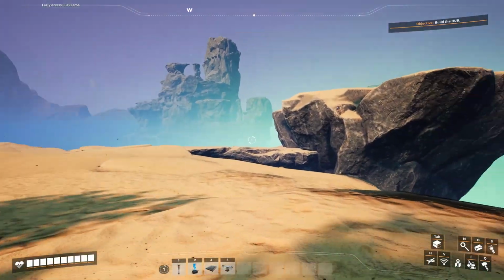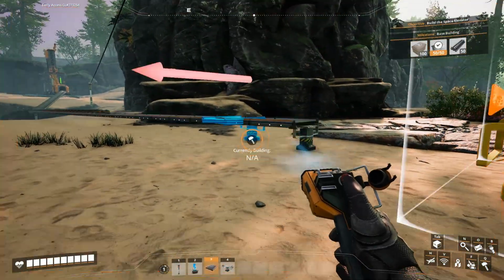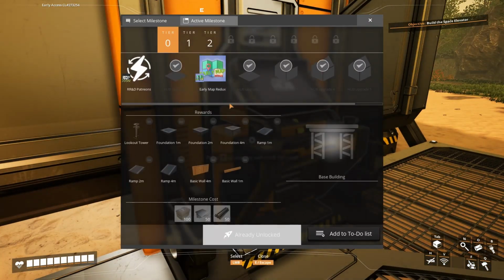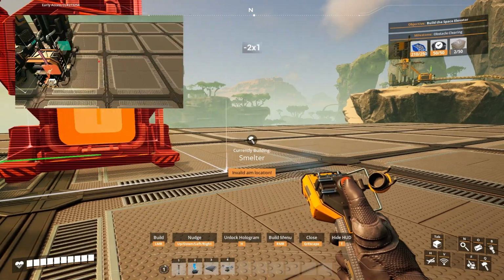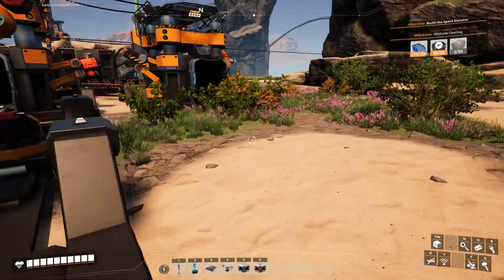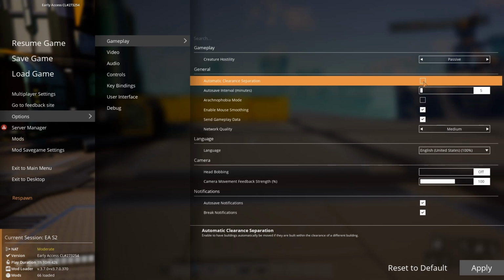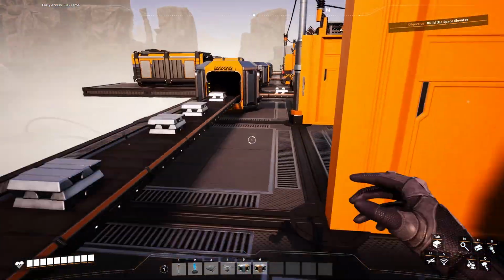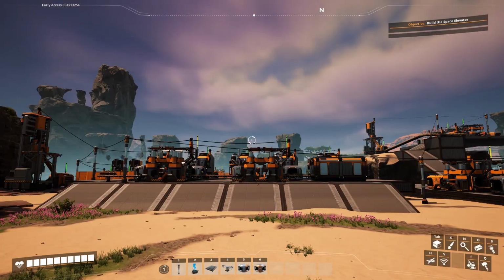Season 2 Premier! - S02 E01 - Satisfactory with Mods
We're starting a brand-new season of Satisfactory, playing on Update 8! And this time, we have a boatload of new mods to check out!

(Sorry for the video stuttering in parts of this video - feel free to skip to episode 2 if that's a problem, as I've mostly resolved it by then!)

Today, we're finding that perfect starting location in the Northern Forest, and getting our basic production set up. As always, we're struggling with power and basic resources.

Here are all the mods we're using in this playthrough:

Advanced Logistics
Blueprint Designer Plus
Community Basic Tracks
Community Railway Set
Community Railway Set 2
Community Road Network
Container Screens and more
ContentLib
Conveyor Belt Mk6*
Conveyor Wall Hole
Craftable Power Slugs
Daisy Chain Everything
Dependency To Blueprint Download
DI Common Lib
DI FunctionsLibrary
DI More Glass and Stuff (QOL)
DI More Lights
Early Map Redux
Faster Full Health Regeneration
Ficsit Farming
Finer Foundation Rotation
Geothermal Generator Mk+
Heavy Common Lib
Heavy Solid Overhaul
Kyris Blueprint Function Library
Kyris Private Code Library
Kyris User Interface Library
Longer Beams
MAM Enhancer
Map Function Library
MiniMap
Mirrored Buildings
Mk++
Modpack: All PowerSuit Modules
Modular UI
More Decorations
More Decorations Mod Dependency
More Sign Spots
No Research Time
Pak Utility Mod
Power Control Room
PowerSuit
PowerSuit Modules Base Mod
PSM: Flight
PSM: Fresh from RnD
PSM: Mobility
PSM: Pioneer Protection
PSM: Power Generation
PSM: Suit Regulation
Real Arachnophobia Mode
Recipe Maker - CL
Refined Power
RefinedRDLib
Safe-T-Walkways
Satisfactory Blueprint Store
Smart Wireless Lighting
Smart!
Special Containers
Structural Solutions
Teleporter
The Empty Hands
Throughput Counter and Limiter
Upside Down Foundations More
X3 Splitter / Merger Pole
X3-Lights / Cheap Lights
X3-Signs V2

00:00 The Perfect Starting Location
12:39 Initial Base Building
20:49 Automated Biomass Power
31:52 More Unlocks and Future Preparations